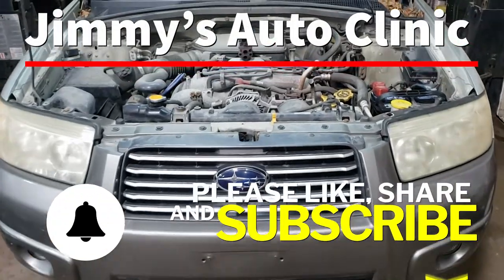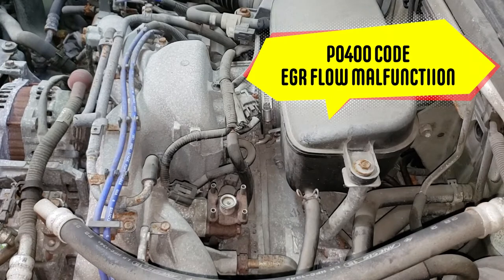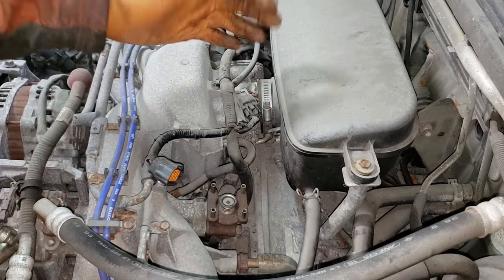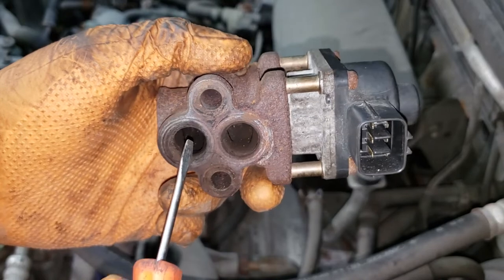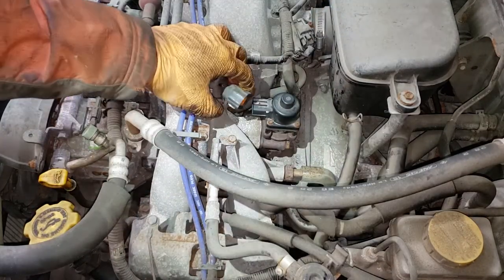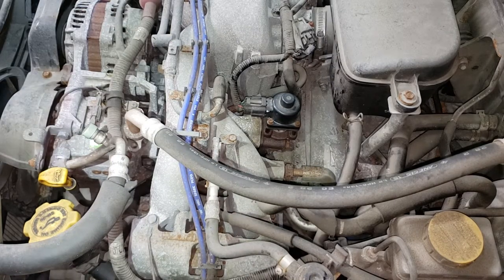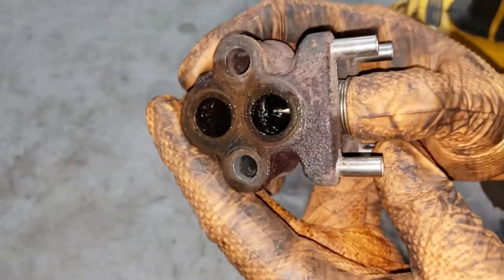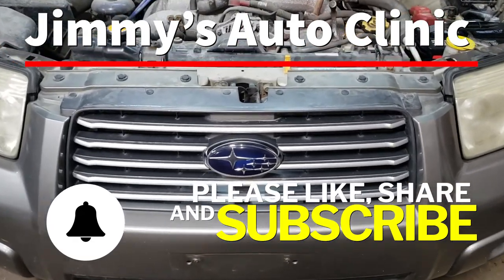Subaru EGR Valve Malfunction | P0400 | P2097 | 2006 Subaru Forester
In this weeks video I show you how to replace an EGR valve on a 2006 Subaru Forester, this vehicle came in with a check engine light on and for a general check up to see if the head gasket repair was required. Fortunately it wasn't for the customer but there were a number of questionable repairs that were made to this vehicle. The removal of the EGR valve motor was one of them. So I replaced it with a good used one. I also show you in the video how to repair the valve so that you do not need to replace it with a used one if your valve is just stuck. The codes in relation to this issue were a P0400 Code which indicates insufficient EGR flow. The second code in relation to this problem I think was the P2097 Code, which has to do with a post catalyst trim indicating a rich condition. Hopefully this video helps you with figuring out your EGR issues and how to repair your valve of course if it does please subscribe to the channel to support me and my work. Good luck out there.